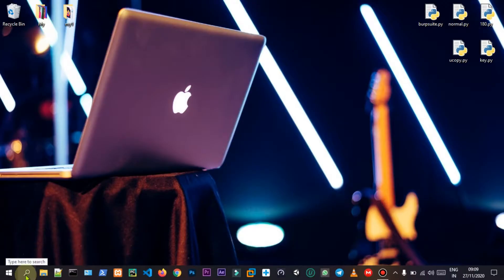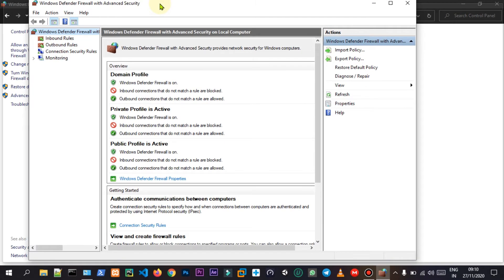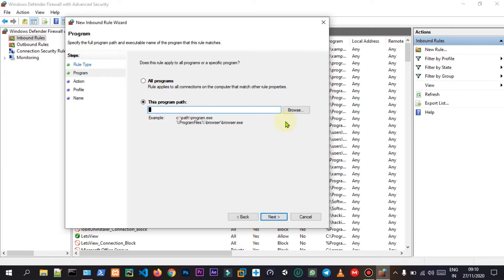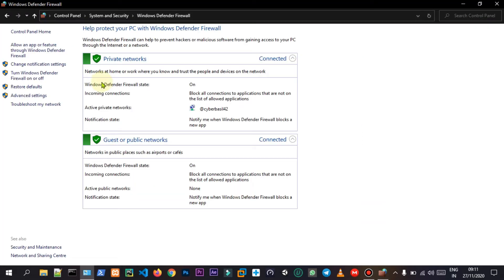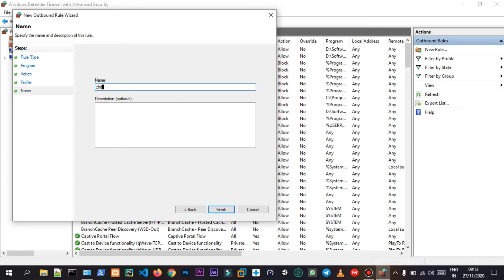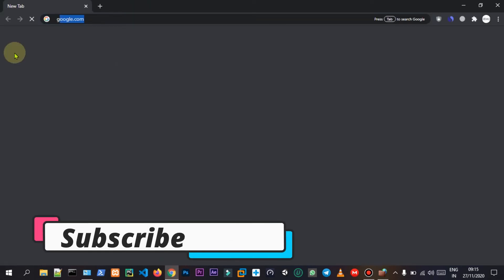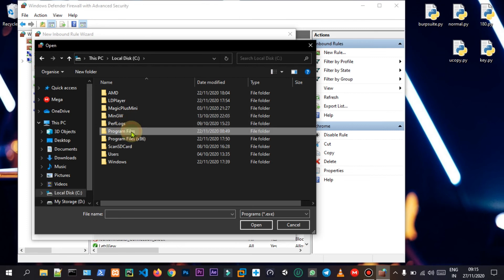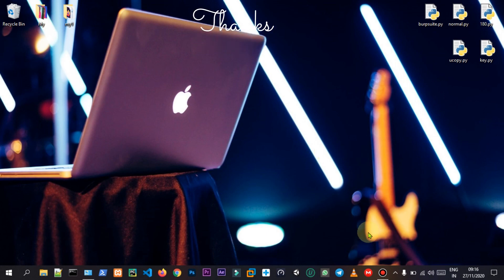Block or Allow 🔥Internet Connection🔥 For Window Application 🔥🔥🔥 Kpm Techie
In this video, I’ll show you . How To Block Internet Connection For Application Windows Firewall . In This Method Was Easily Block Your Single Software Internet Connection In Windows 10 .